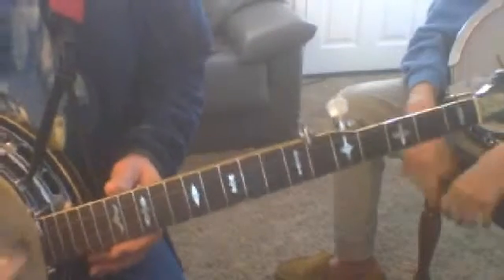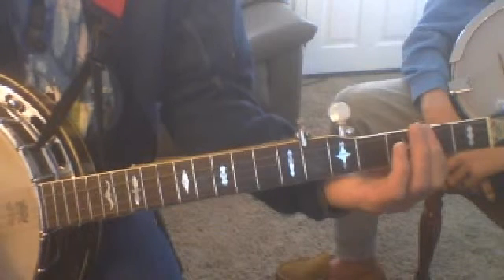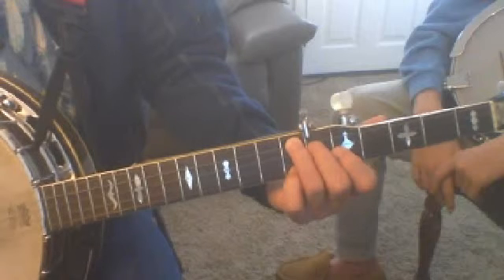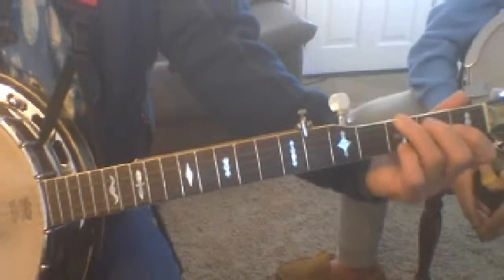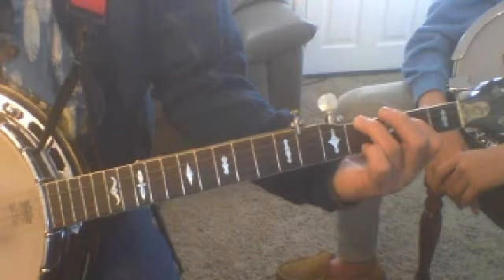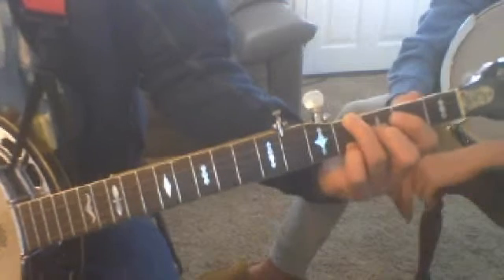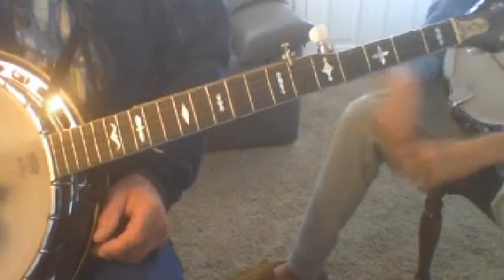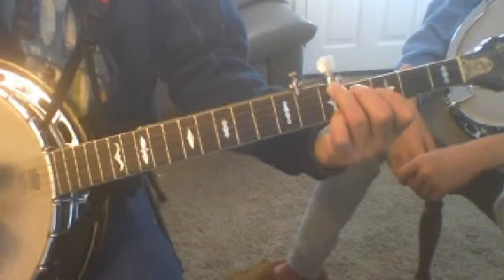will banjo moveable chord workout video from November 29, 2015 09:33 PM (UTC)